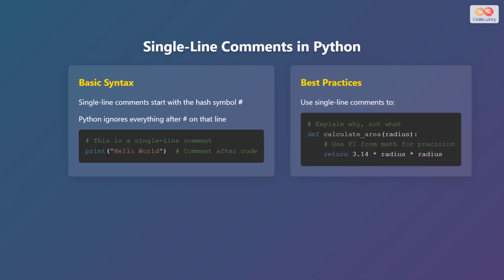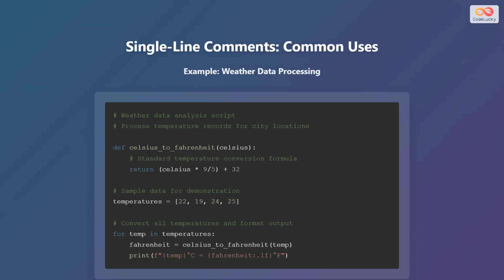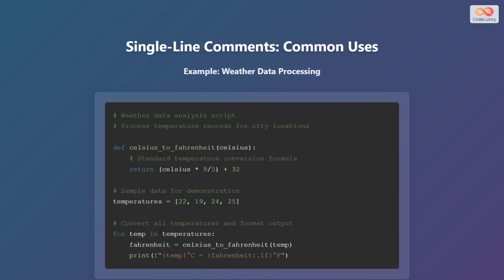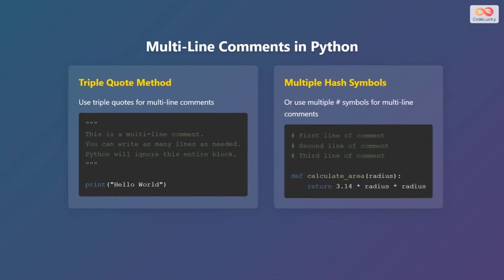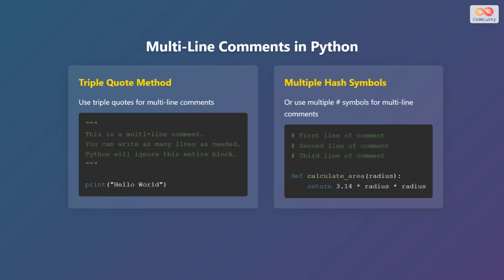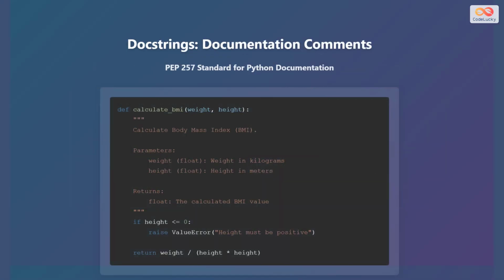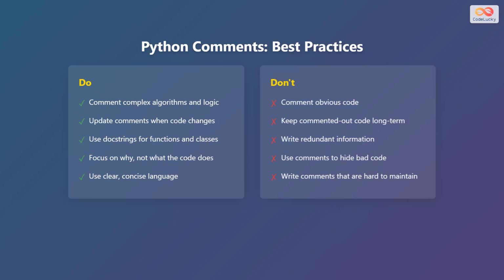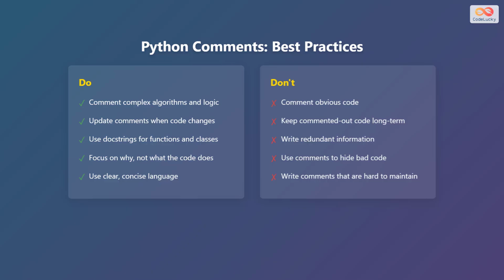Python Comments: Master Clear & Maintainable Code ✍️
Unlock the secrets to writing clean and understandable Python code! 🐍

This tutorial is perfect for beginners who want to learn how to use Python comments effectively. We'll cover single-line comments, multi-line comments, and docstrings, explaining when and how to use each one to improve your code's readability and maintainability. 🚀

Learn why comments are essential for both individual developers and teams. Discover how they can help you explain complex logic, document function purposes, and facilitate collaboration. We'll also share best practices to avoid common pitfalls and write comments that truly enhance your code.

By the end of this video, you'll be able to write Python code that's not only functional but also easy to understand and maintain. 🎉

Chapters:
00:00 - Python Comments
00:18 - Why Use Python Comments?
00:43 - Single-Line Comments in Python
01:24 - Single-Line Comments: Common Uses
02:22 - Multi-Line Comments in Python
03:14 - Docstrings: Documentation Comments
03:58 - Python Comments: Best Practices
04:36 - Outro